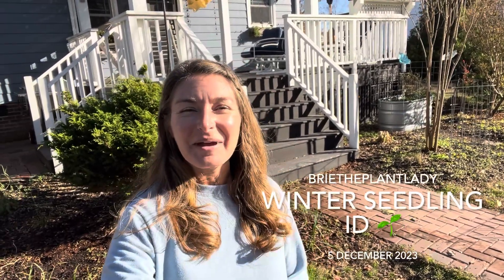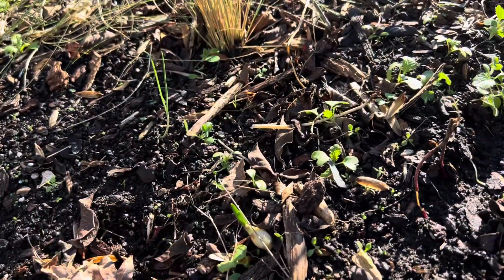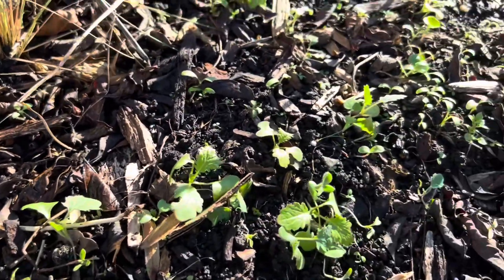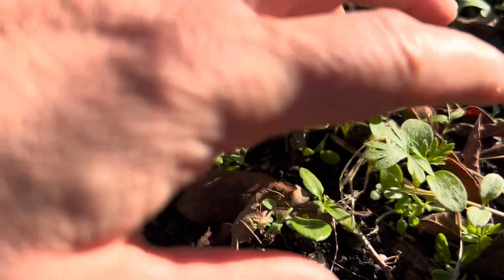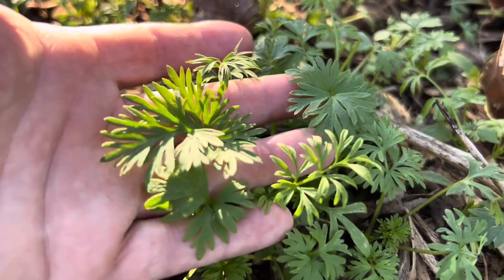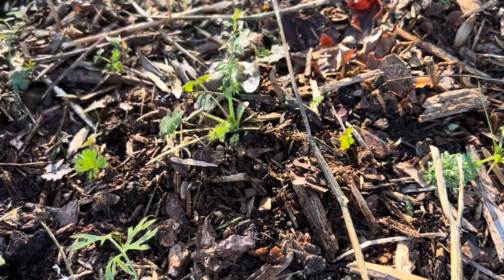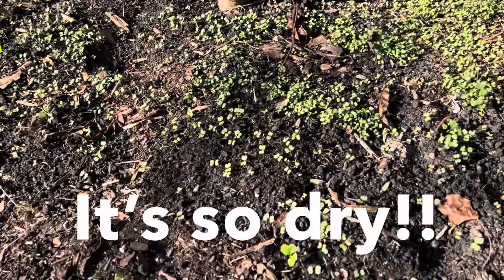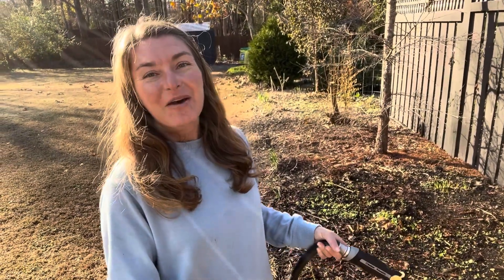Winter Seedling ID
The cottage garden seedlings and cool season weeds are growing! This video shows how to ID different varieties of flowers and weeds.